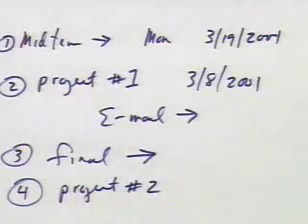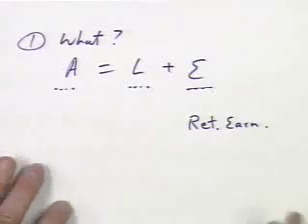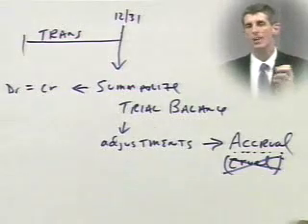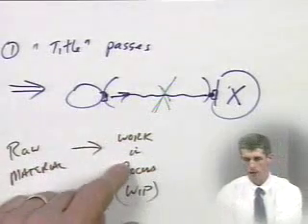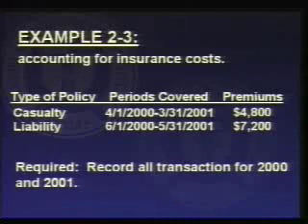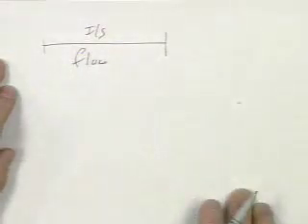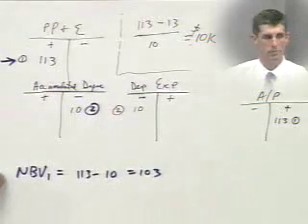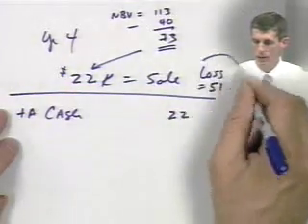Fa 03 Ch2 Expense